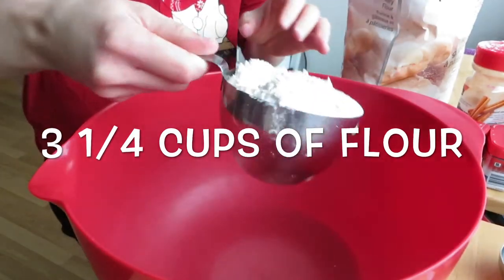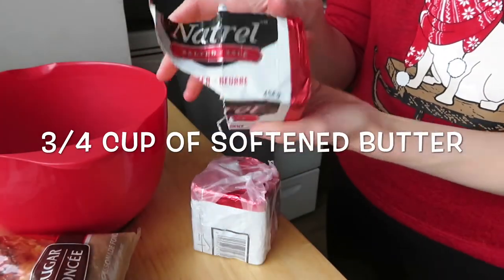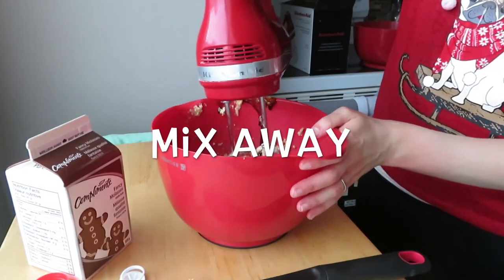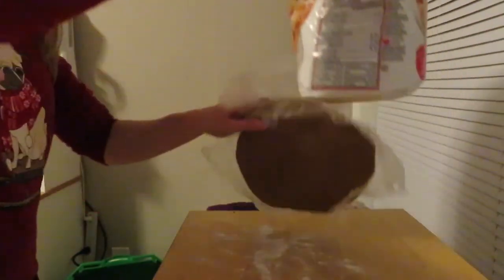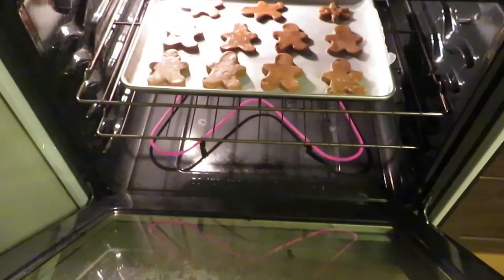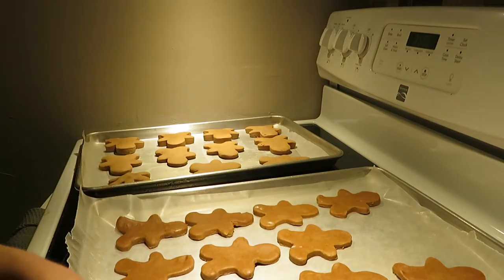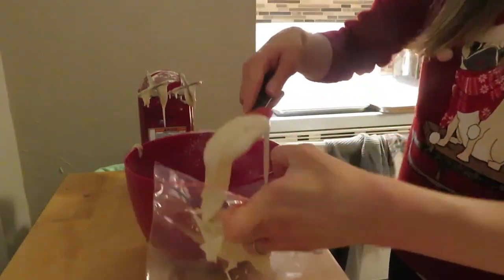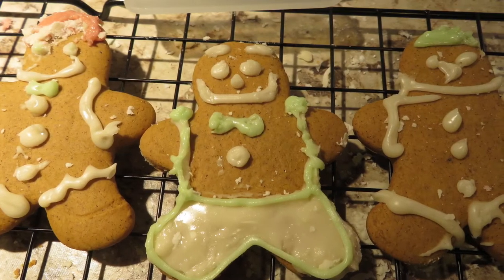How to Make Gingerbread Dough & Cookie Icing | Felicia Crowe93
Snap Chat ⇨ Keepingupwithfe
UPLOADING SCHEDULE ▼ ▽
WEDNESDAY & FRIDAY - Lifestyle, Food, Motherhood
CAMERA'S I USE TO MAKE THESE VIDEOS
⇨ Samsung Galaxy A5 Cell Phone
⇨ Apple IPad
💗 HEY, I'm Felicia, It's great to meet you, welcome to this 💗 channel! I'm a Wife and a mother of one & an stay at home mom.  I love cleaning, organizing, cooking, baking and having a clean home.